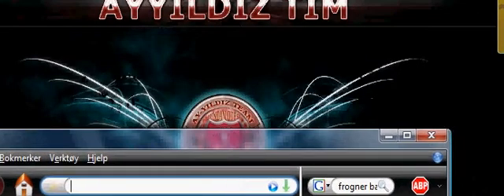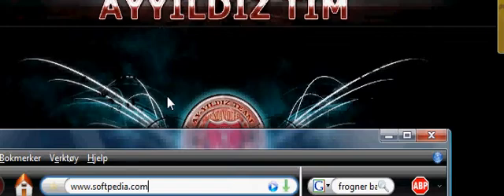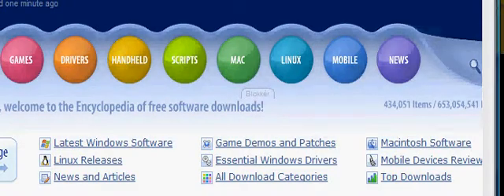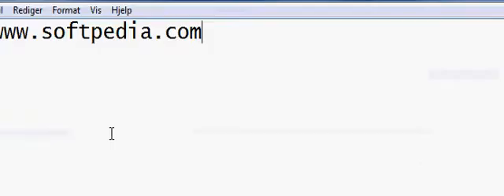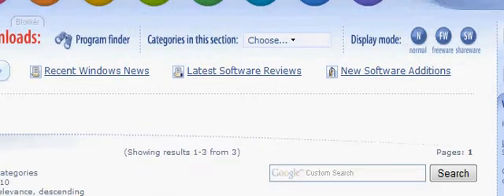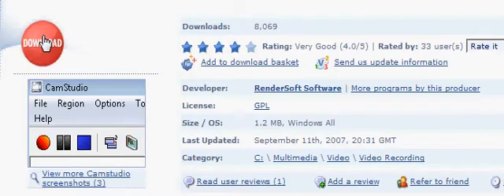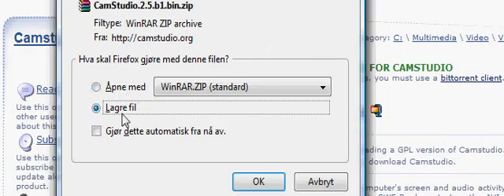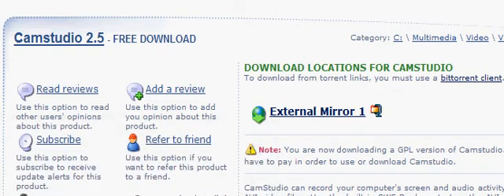How to record your screen without cam for free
Hi i am going to learn you how you can record your own screen. You dont need any cam. The program you need is camstudio 2.5